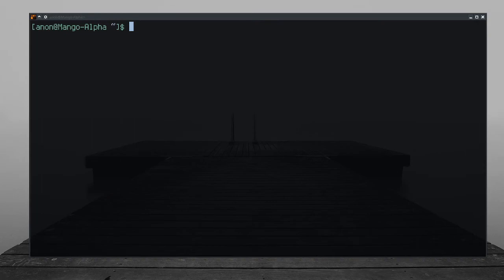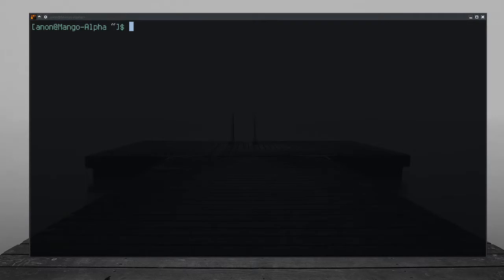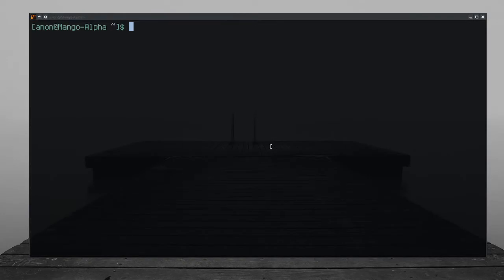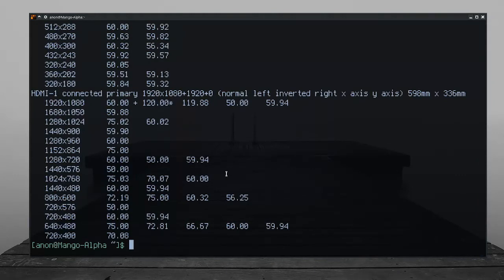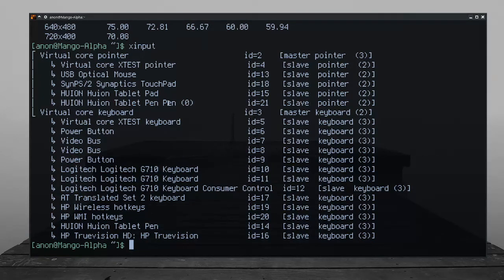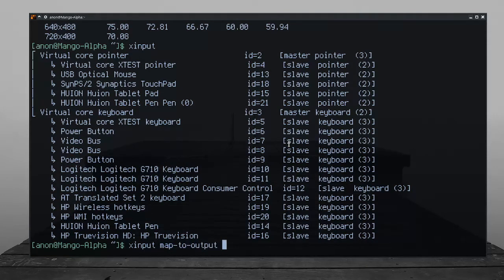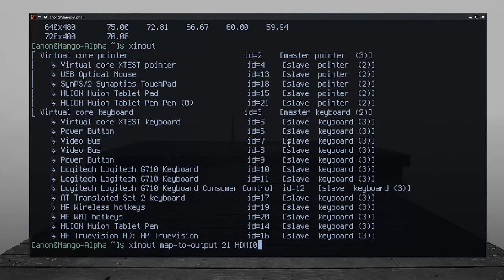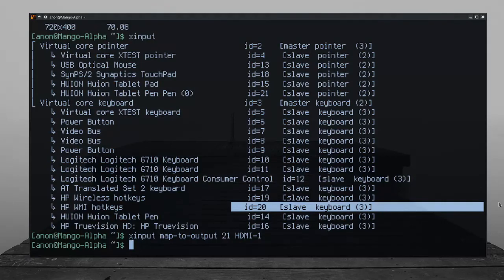Huion Tablet setup on Linux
For when you have a graphics tablet and multiple monitors.
The disturbing gimmick makes it memorable.